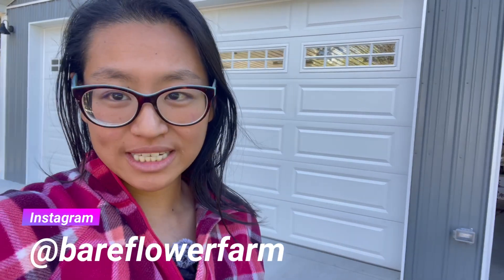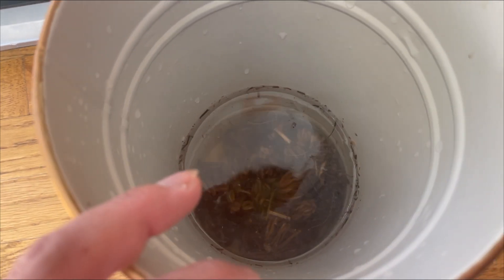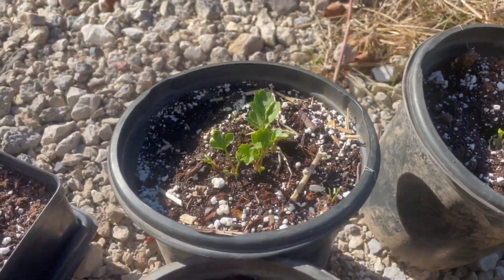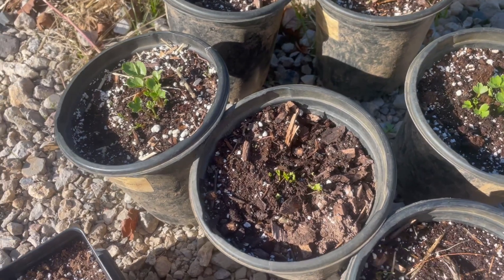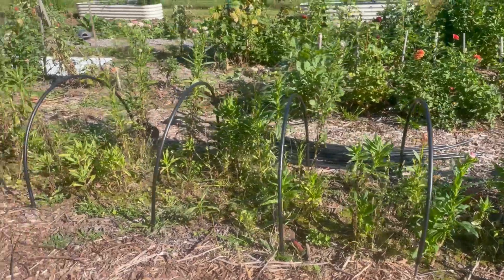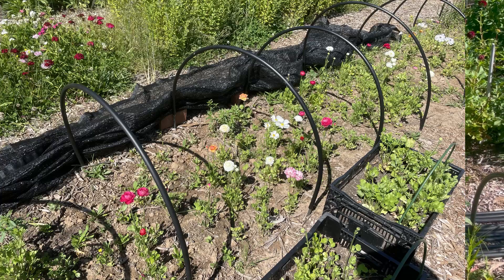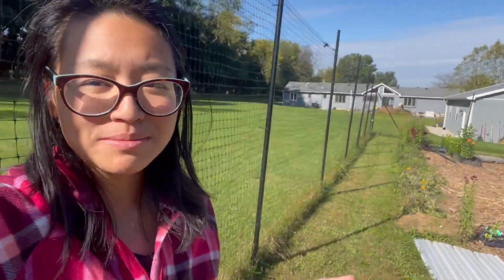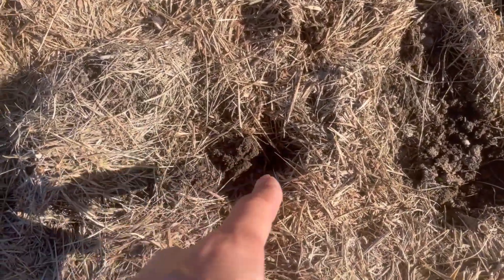Experimenting with Ranunculus: Winter growing & overwintering 2 ways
It’s that time of year! Ranunculus!

For those of us in zones 6 and above, we’re thinking about overwintering. But this year, I’m also attempting to grow winter ranunculus and I’ll take you on my journey.